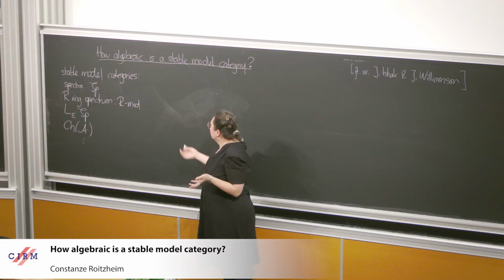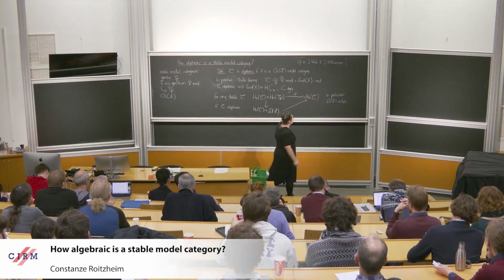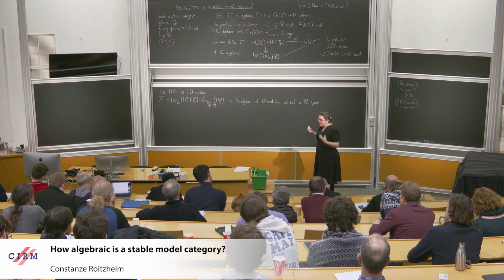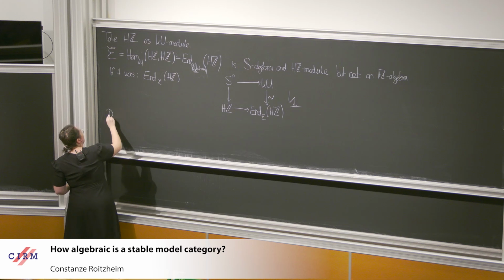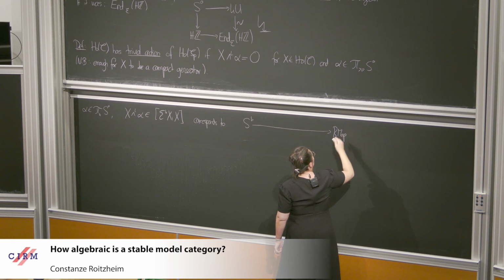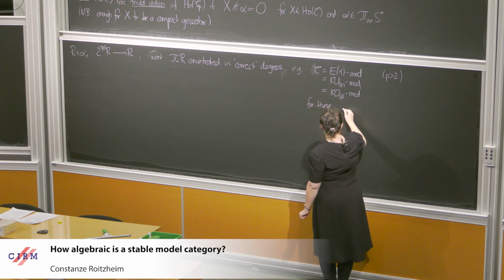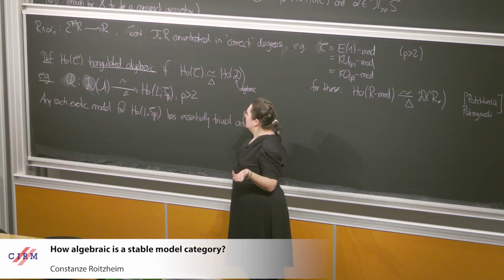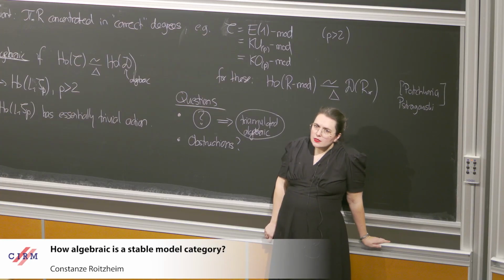Constanze Roitzheim : How algebraic is a stable model category?